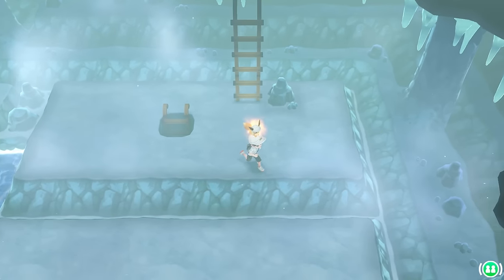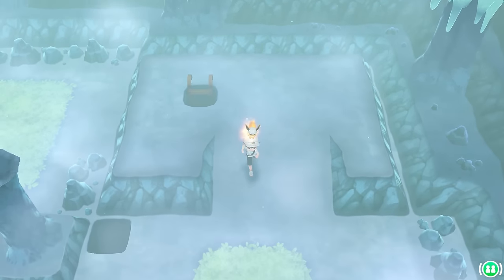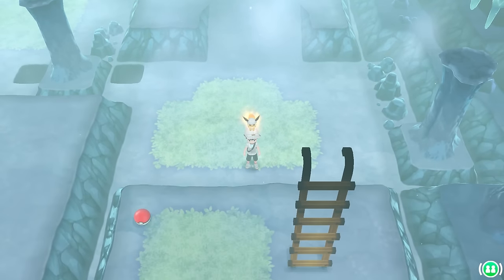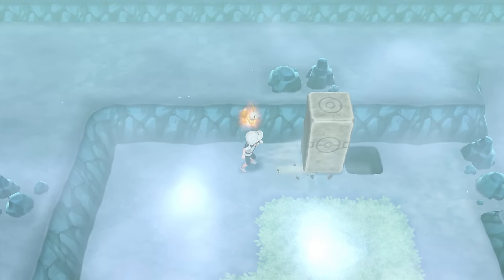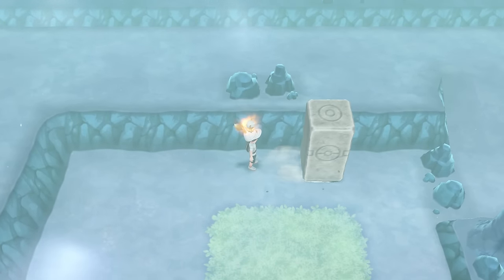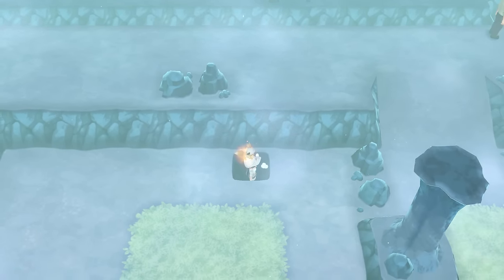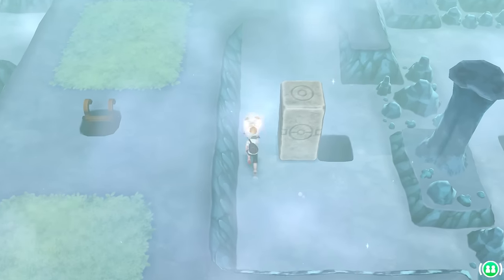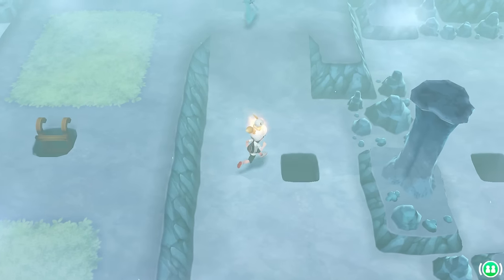Pokemon Let's Go Pikachu & Eevee Seafoam Island Guide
In order to get to Cinnabar Island in Pokemon Let's Go, you will have to clear the Seafoam Islands. Check out this Pokemon Let's Go Seafoam Island guide to get through quickly. After that you can go claim your fire badge.